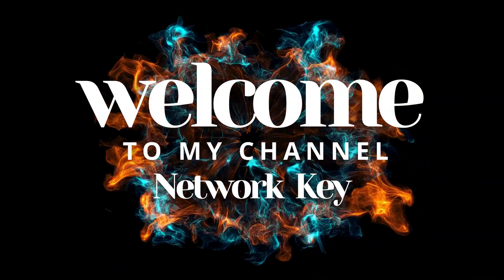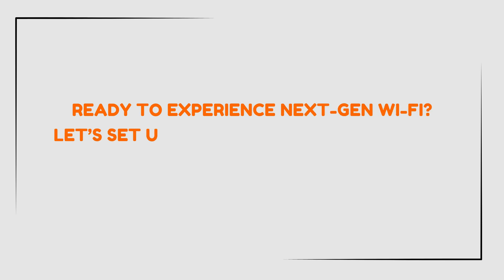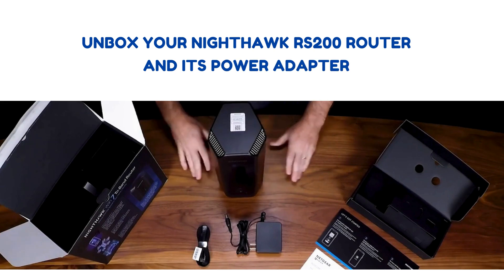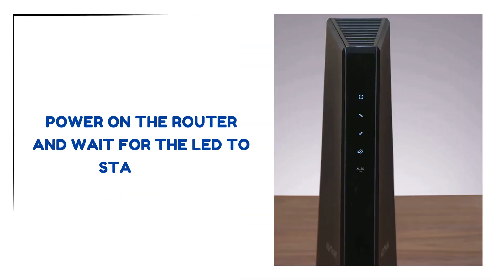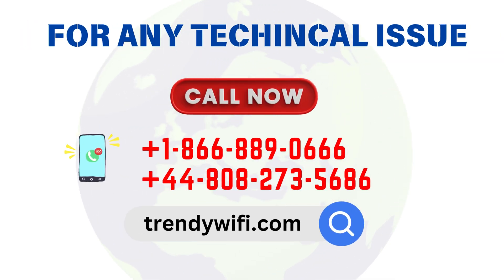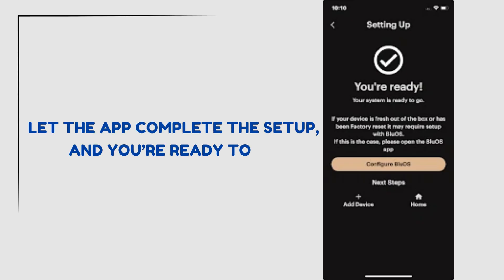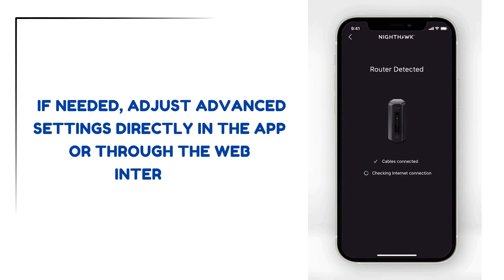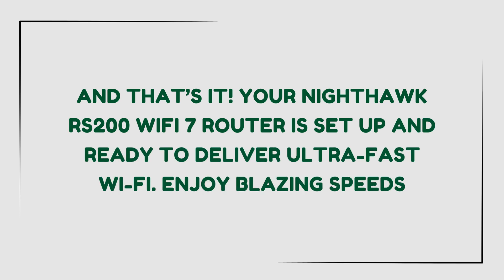How to Setup Nighthawk RS200 WiFi 7 Router Setup?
If you are looking for best video to Setup Nighthawk RS200 WiFi 7 Router, then this video help you to complete guide for Setup your router, you just need to follow every step carefully.